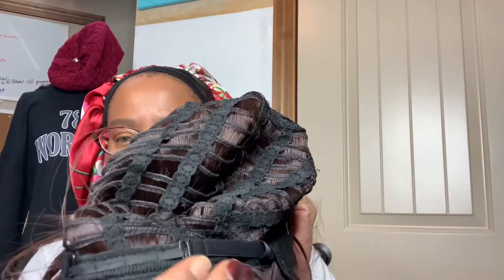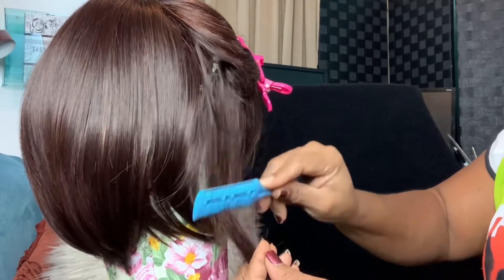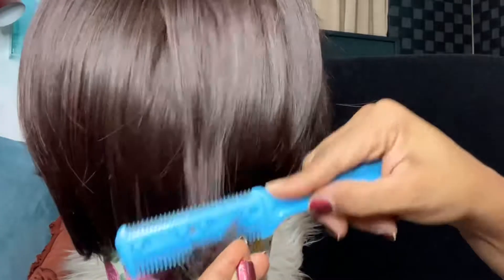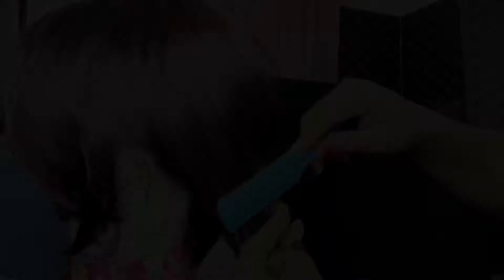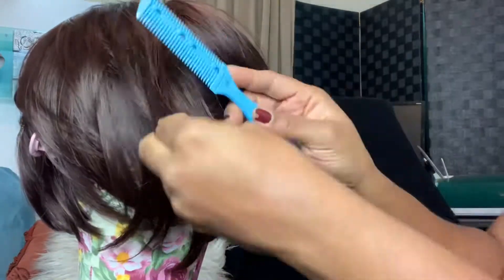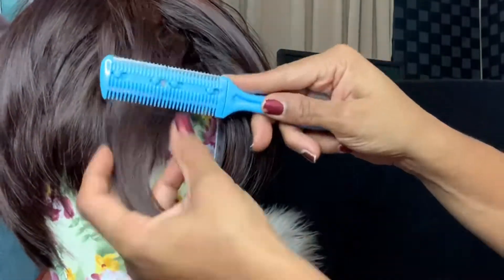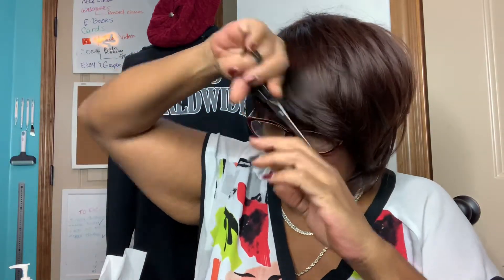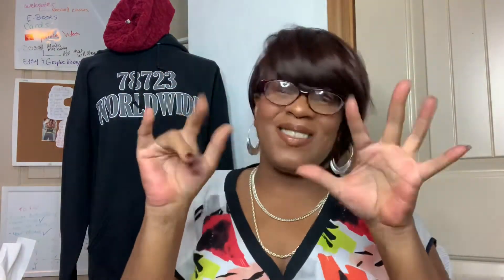I Bought an Amazon Wig for $16.99! Fix it, Jesus.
Ever purchase a wig on Amazon and realize you may have wasted your coin? Hold up before you get frustrated! There’s a way you can make it work for you with just a bit of time and patience. You don’t have to end up looking like a Beatles backup singer. I gotchuuuuuu, boo❤️

Baruisi Short Brown Bob Wigs for Women Synthetic

Razor Comb